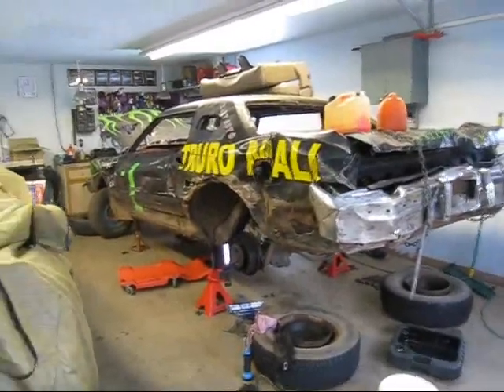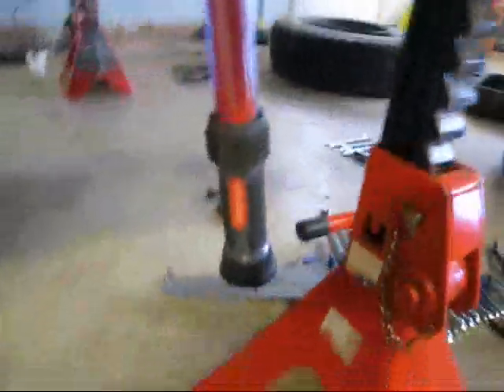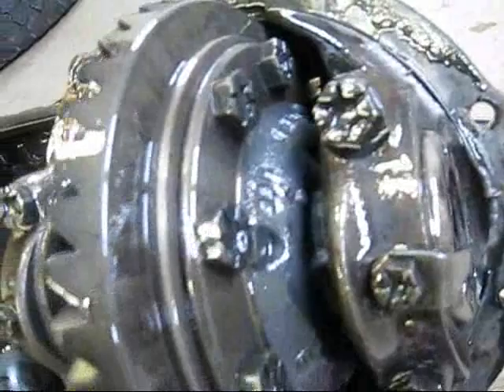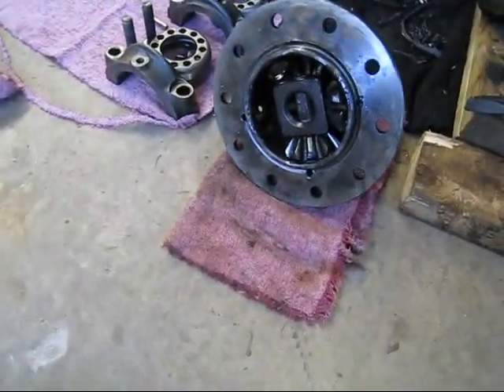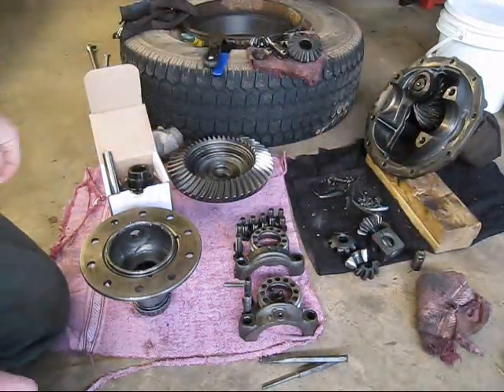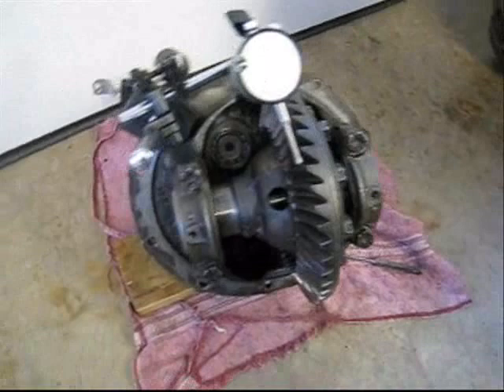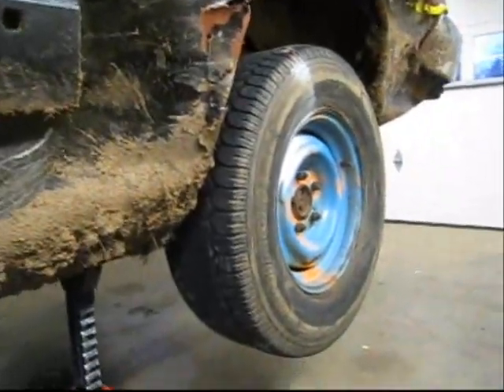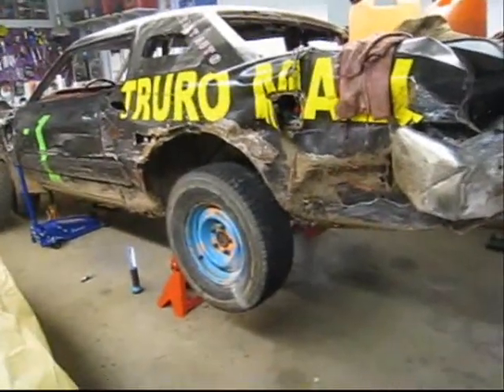Demolition Derby Tech (installing a mini spool in a Ford 9" Rear End, 1975 Thunderbird)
Here I am installing a mini spool in my 1975 Ford Thunderbird demolition derby car. I messed up a few things on the video, the torque spec for the ring gear should be 100 ft/lb and I completely deleted the section where I put the gear back into the housing.